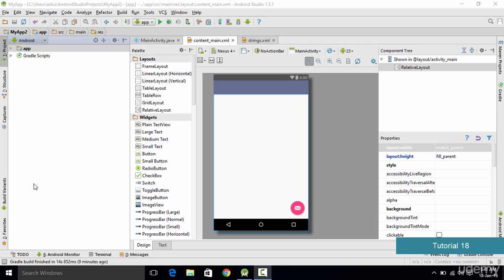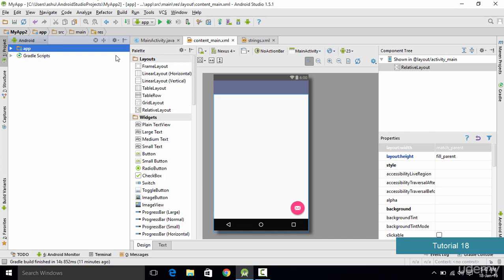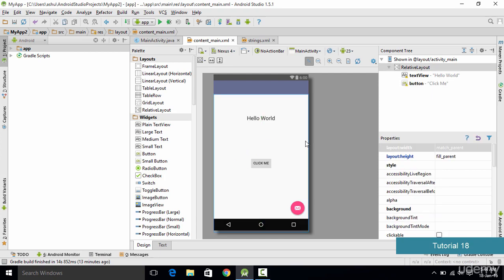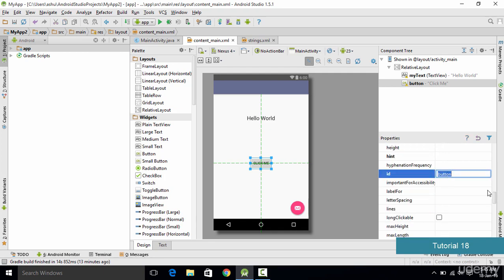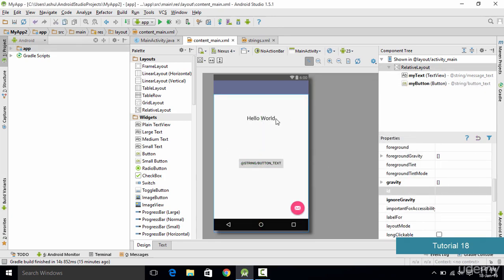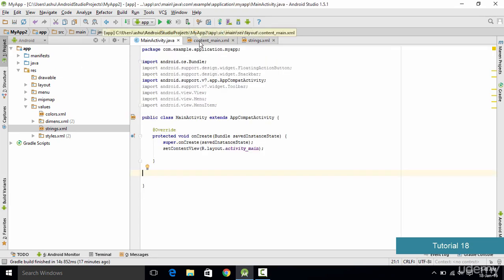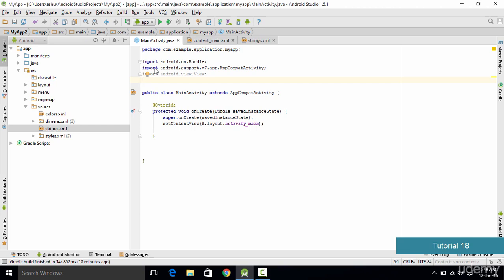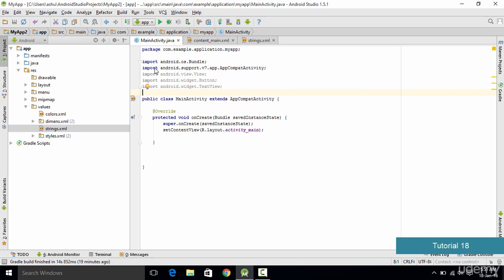18 0 How To Handle Events In Android